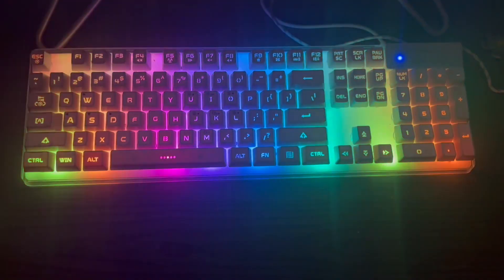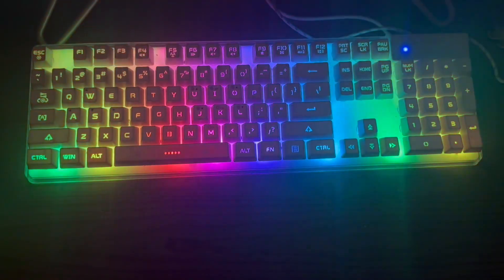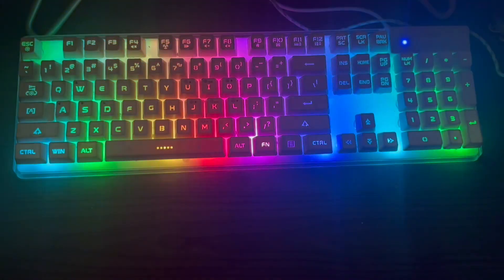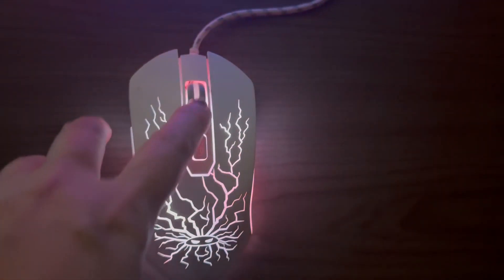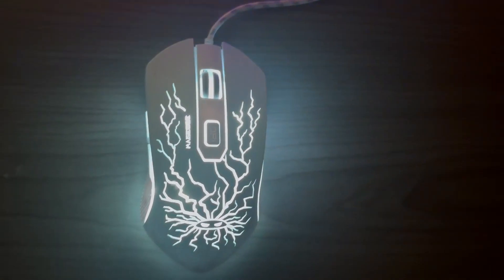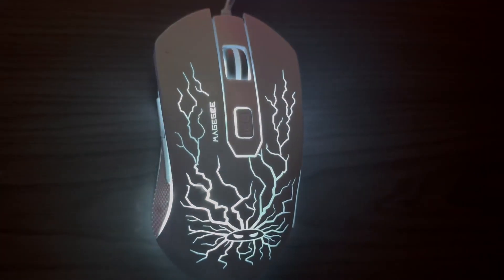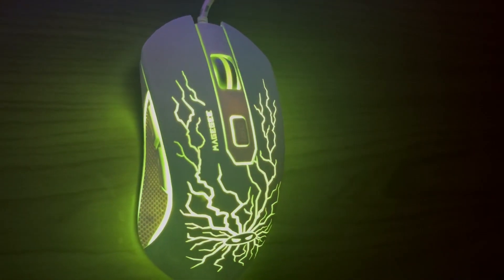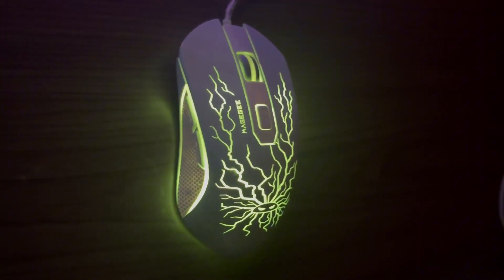CHONCHOW LED Keyboard and Mouse, 104 Keys Rainbow Backlit Keyboard and 7 Color RGB Mouse Review